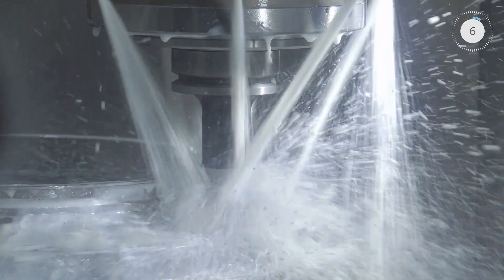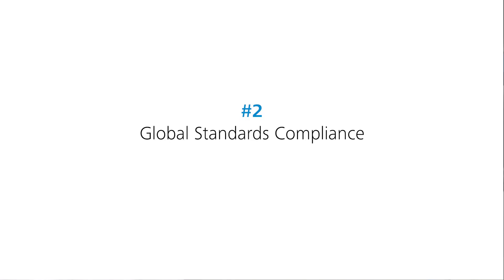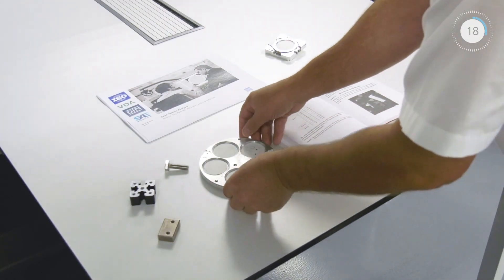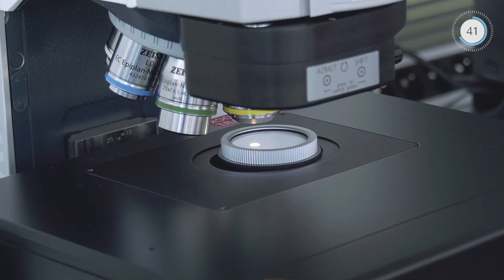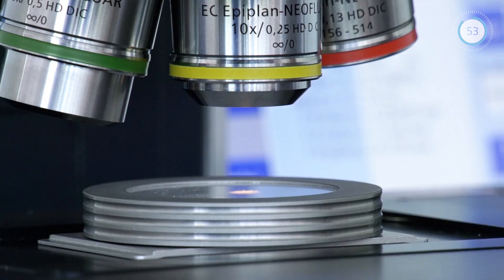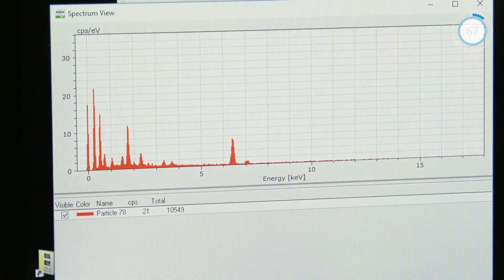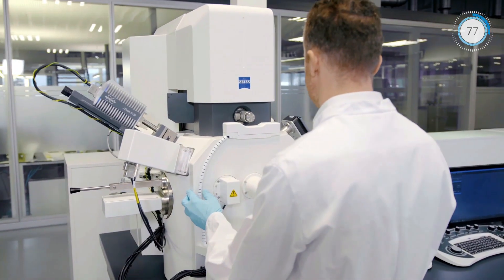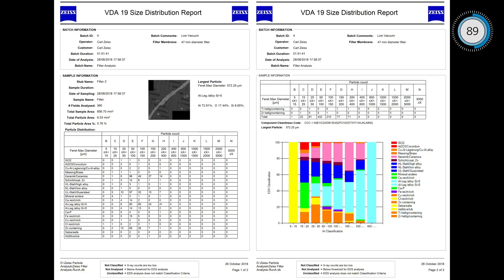Particle Analysis Solutions for Technical Cleanliness and Oil Analysis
Lifetime and functionality of products can be linked directly to particulate contamination in the production process so an advanced technical cleanliness program is essential for assuring high quality products. ZEISS systems for technical cleanliness deliver the particle analysis data you need to enhance and assure the quality of your manufacturing process.